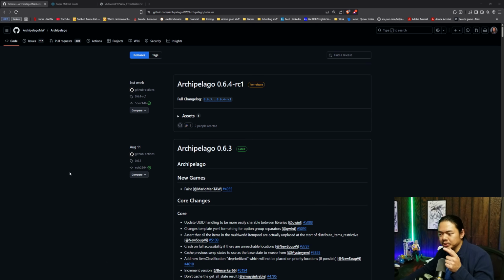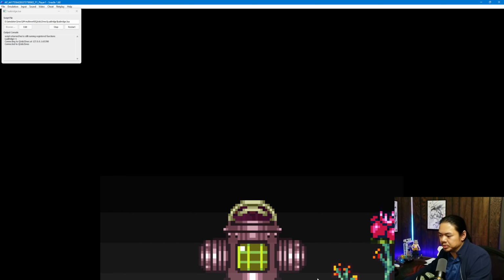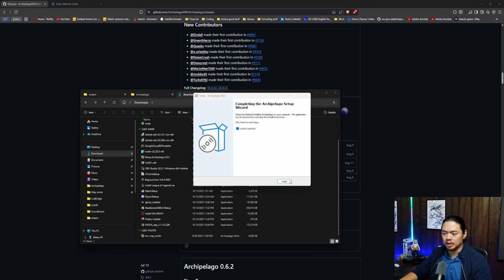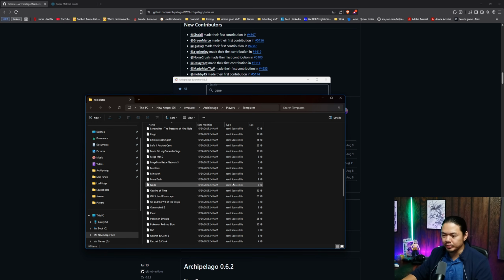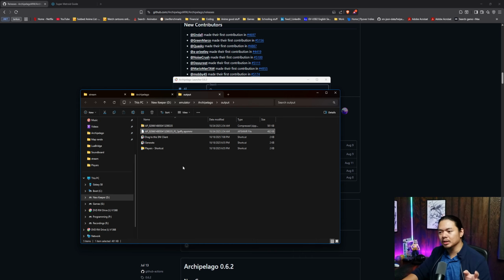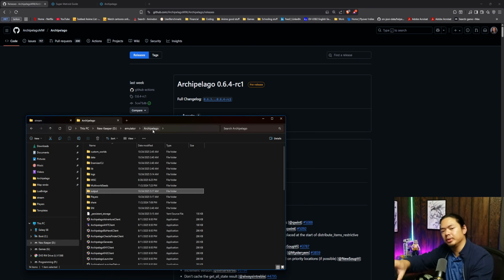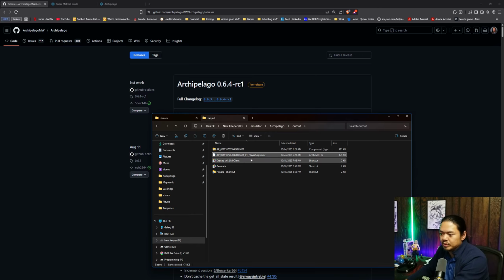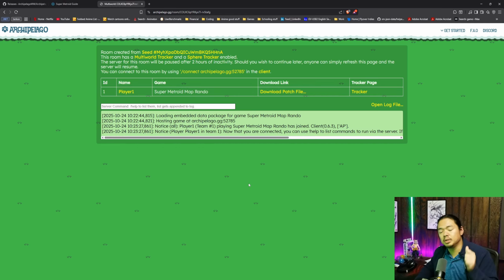How To Play Super Metroid Map Rando Multiworld!!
Here's a guide on getting Super Metroid Map rando on archipelago multiworld!

Credits for the Music:
Vexento - We Are One is under a YouTube Free license.

  / megaenx
Music powered by BreakingCopyright:    • 🍬 Chill Electronic (Free Music) - "RECOVER...

  / eu-genius
Music powered by BreakingCopyright:    • 👾 Electronic Uplifting & Chiptune (Free Mu...

Hiracutch - Excelso is under a YouTube Free license.
   / hiracutch
Music powered by BreakingCopyright:    • 'Excelso' by Hiracutch 🇲🇽 | Instrumental E...